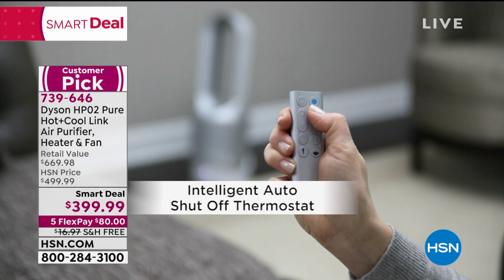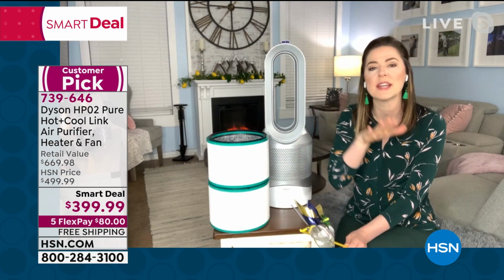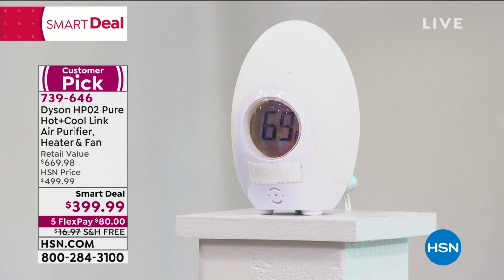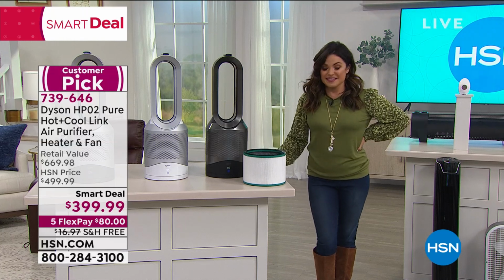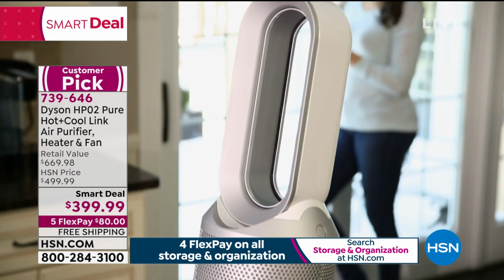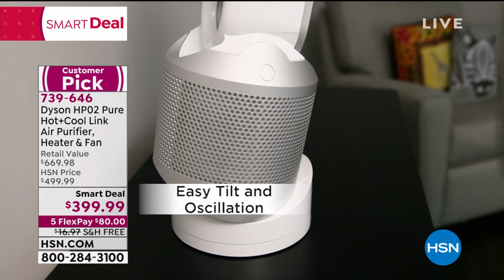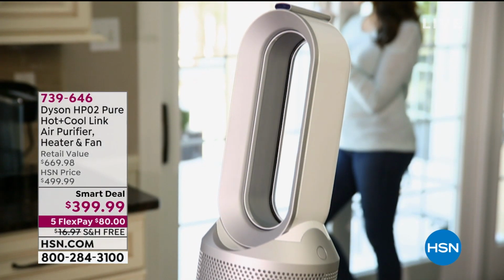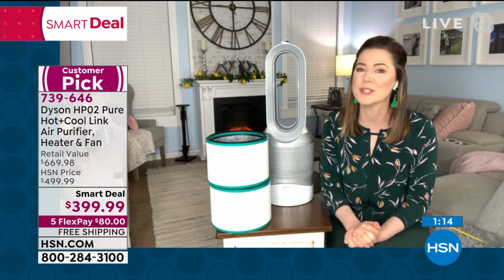Dyson HP02 Pure Hot+Cool Link Air Purifier Heater Fan ...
Dyson HP02 Pure Hot+Cool Link Air Purifier Heater   Fan w/Extra Filter
What feels better than a cool breeze when you're hot or comforting heat when you're chilly? How about freshsmelling, clean air? With Dyson, you can enjoy air purification as well as smooth, longrange personal cooling and heating. With a HEPA filter that captures 99.97% of particles as small as 0.3 microns, the fan oscillates to circulate purified air across your room any time of year. Ahhhmazing.

    Pure Hot + Cool Link Purifying Heater   Fan
    Remote control with CR2032 battery (installed)
    Additional HEPA with Activated Carbon Filter
    Instructions
    Manufacturer's limited 2year warranty

    Some air pollutants can be greater inside than outside.
    According to the EPA, the following are examples of particles that are 0.3 microns or larger Bacteria, cooking oil, most smoke, insecticide dust, most face powder, most paint pigments, mold, pet dander, spores, dust mites and pollen.
    Indoor air pollutants are of concern because many people spend as much as 90% of their time indoors.
    According to a survey Dyson conducted of more than 200 professionals at the November 2016 Asthma and Allergy Foundation Conference, 90% said they would recommended air purifiers.
    In the same survey, of those who recommended air purifiers, having a HEPA filter was chosen most frequently as the most important feature in an air purifier.